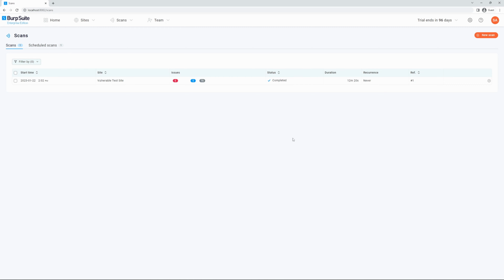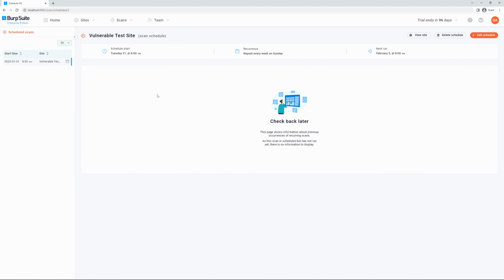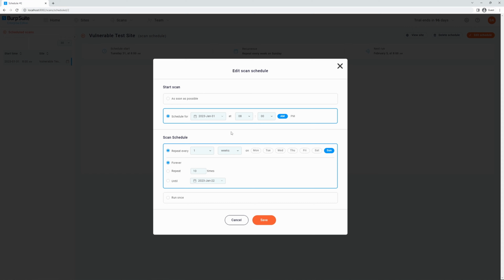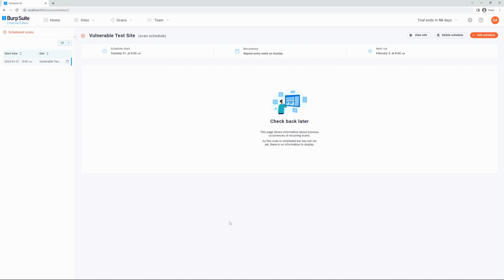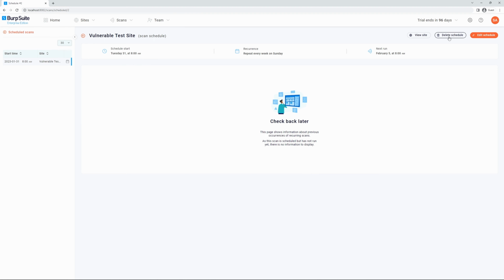Managing scheduled scans in Burp Suite Enterprise Edition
If you schedule a recurring scan, Burp Suite Enterprise Edition displays statistics and charts that enable you to track your progress over time. This enables you to identify areas for improvement and to see changes in your security posture.